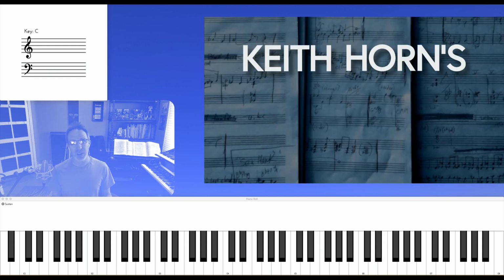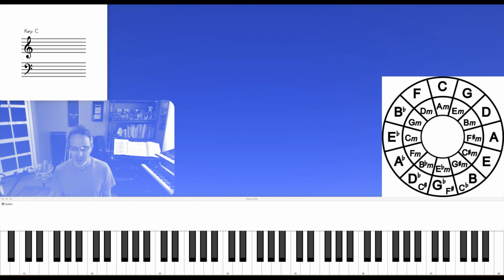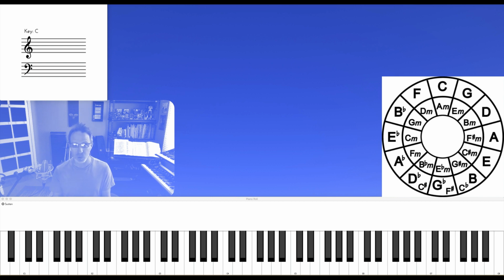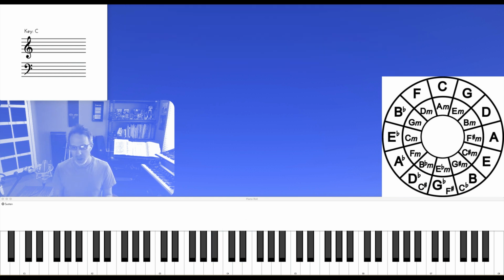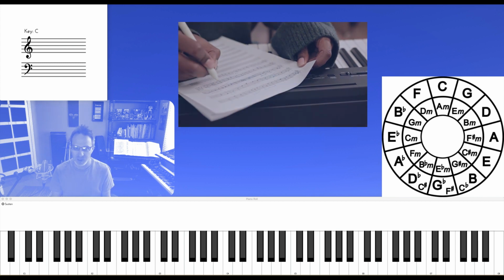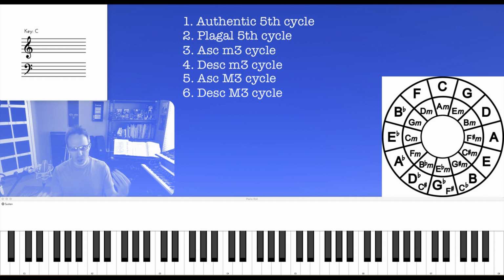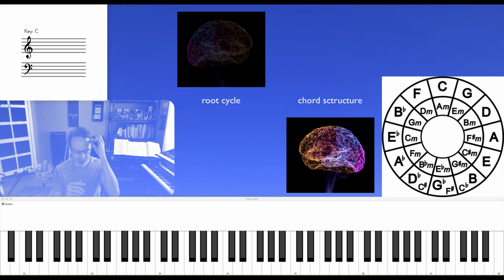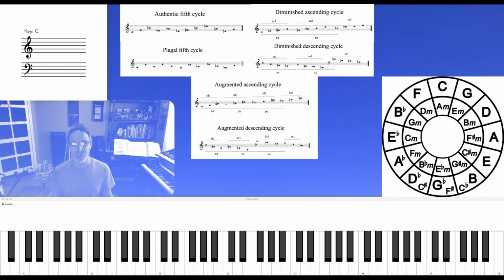CHORD OF THE WEEK - Root cycles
Six ways to play through all twelve key centers.